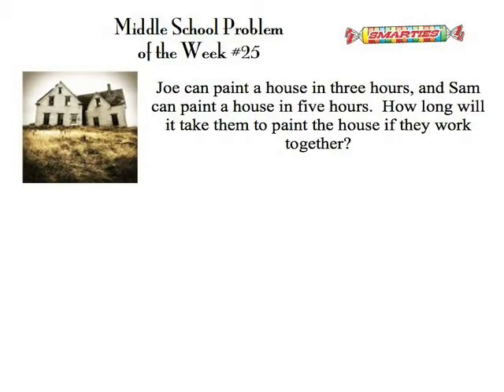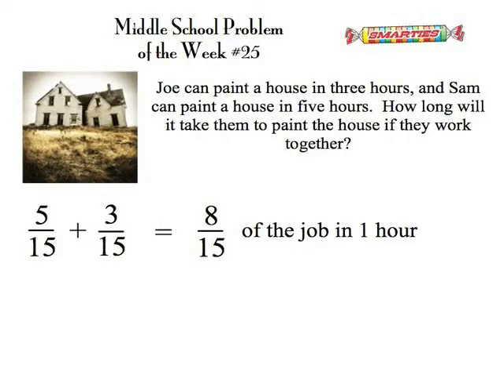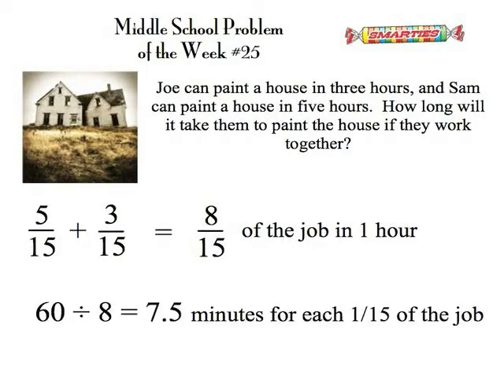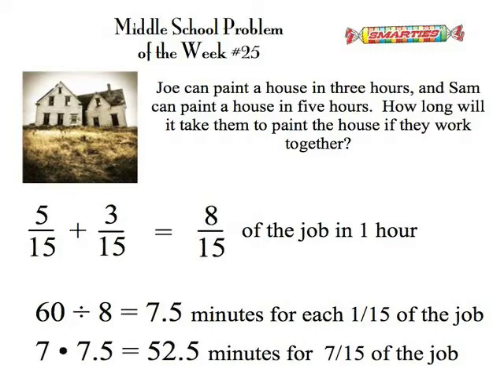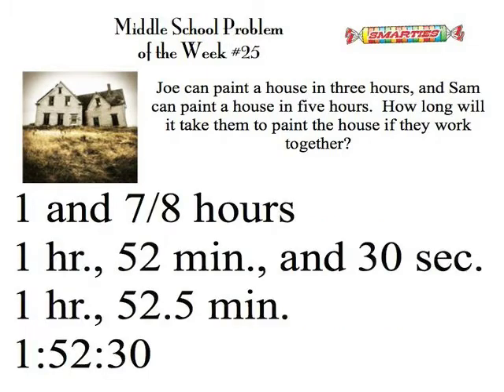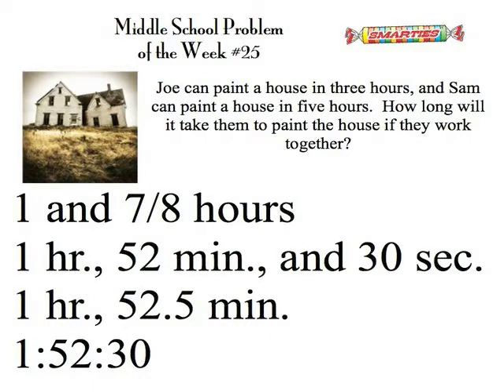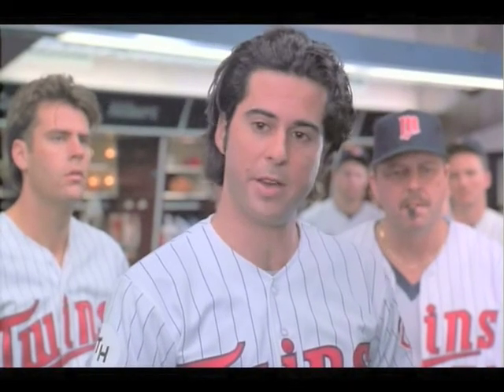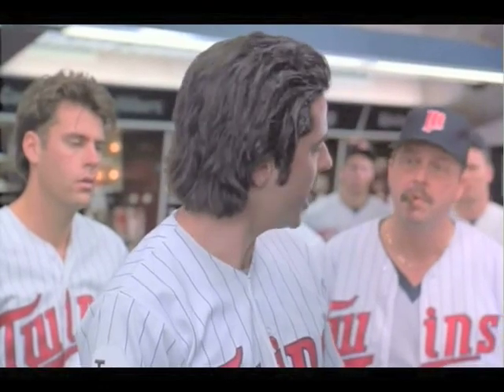LSC MS POTW Vol 2 Number 25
Solution to a Middle School Problem of the week.